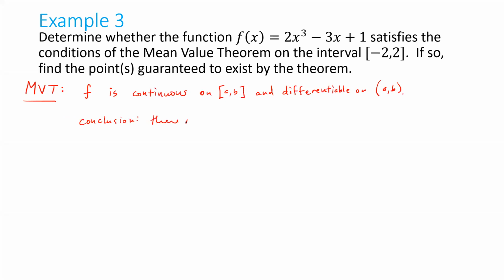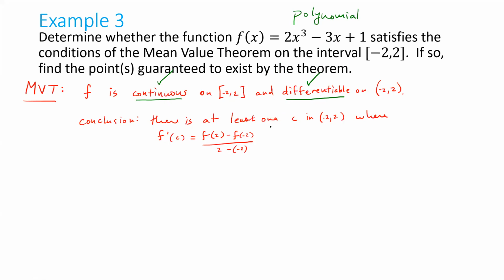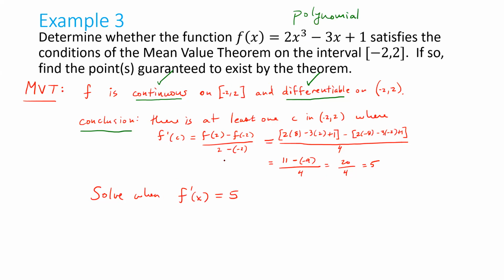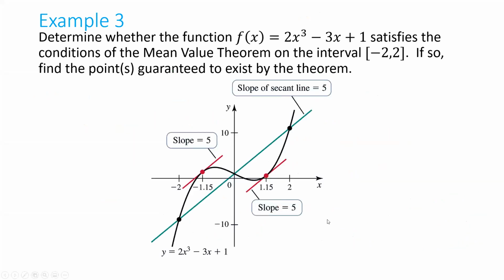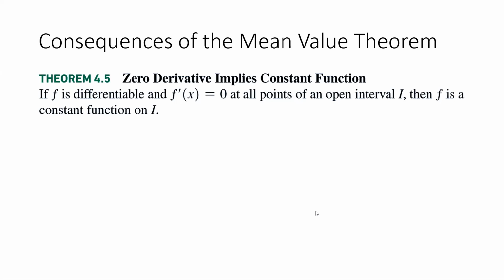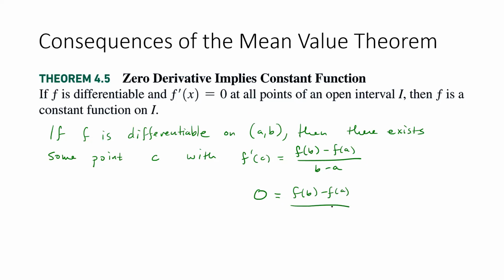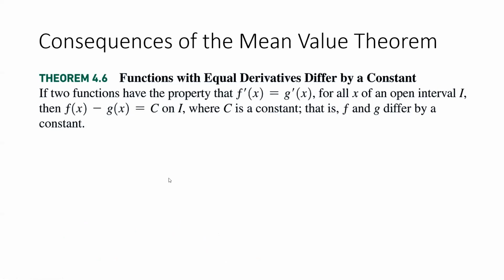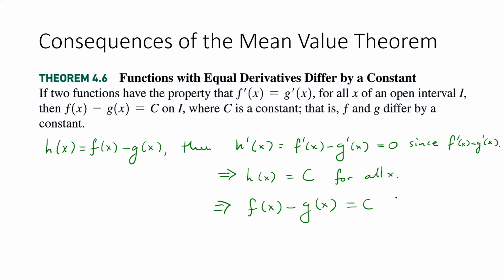22.2 Some Consequences of MVT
Finished section 4.2 - Mean Value Theorem